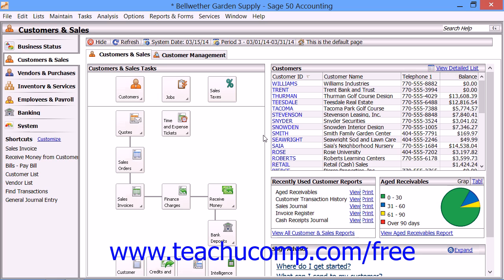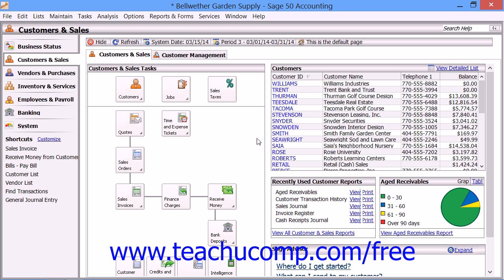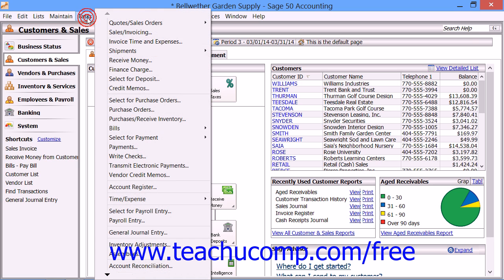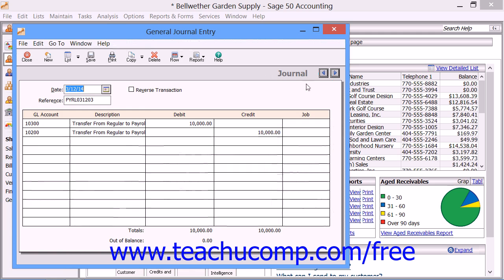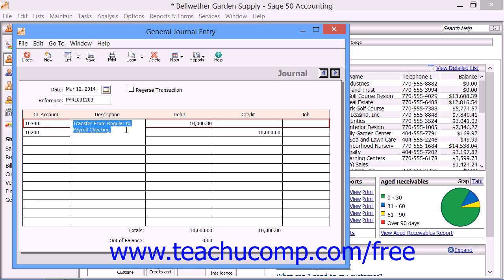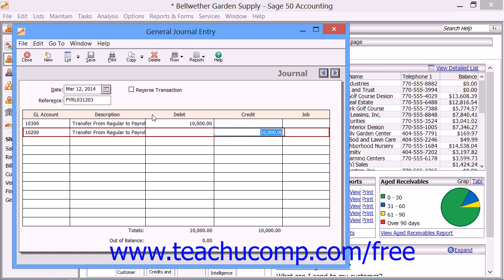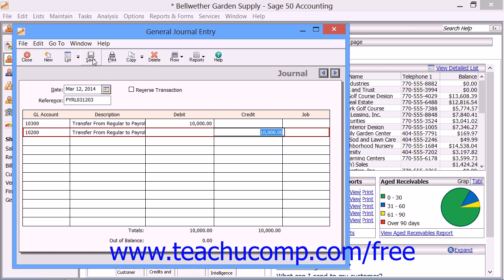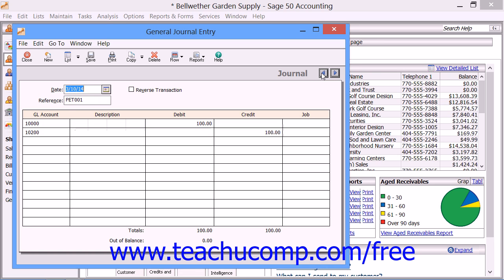Sage 50 2014 Tutorial Adding General Ledger Journal Entries Sage Training Lesson 3.5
Learn how to add general ledger journal entries in Sage 50 A clip from Mastering Sage 50 Made Easy v. 2014. - the most comprehensive Sage 50 tutorial available. Visit us today!